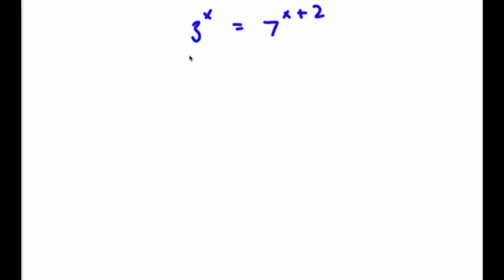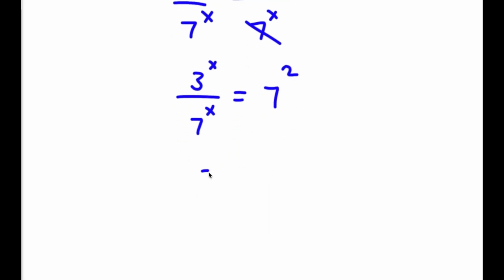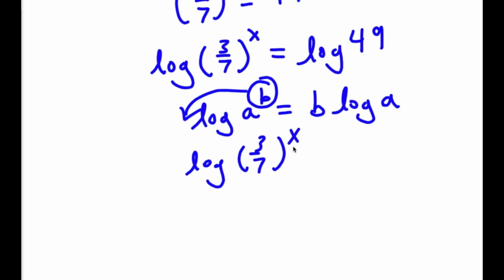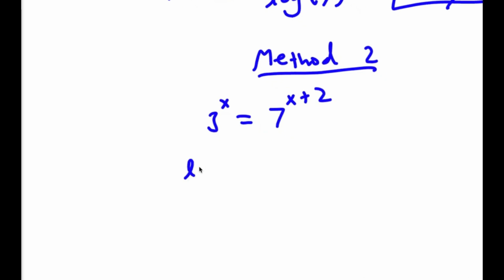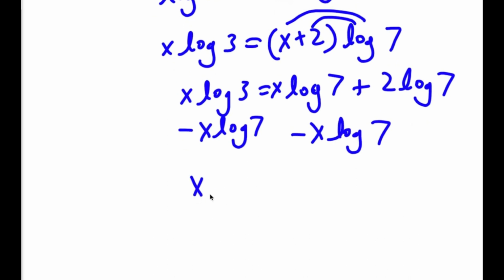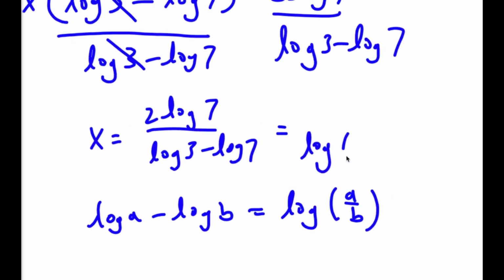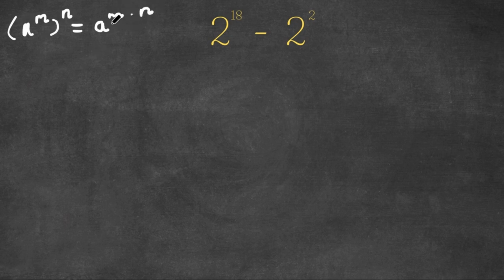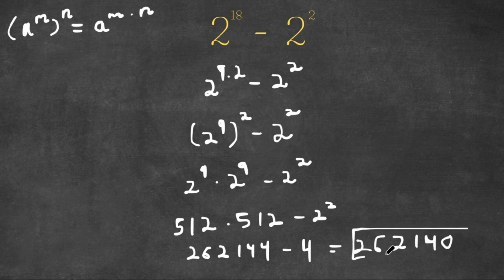A Challenging Exponential Equation | Can You Solve This?